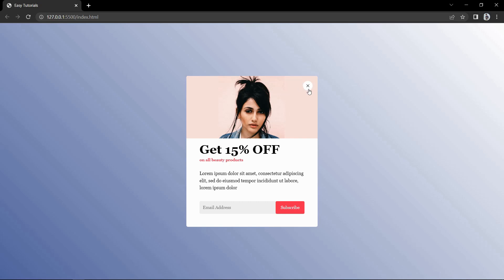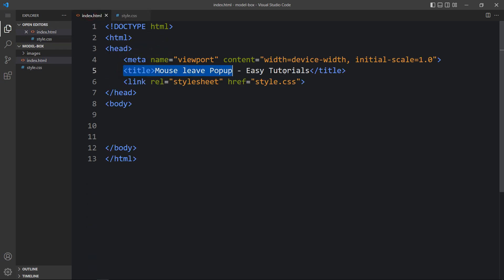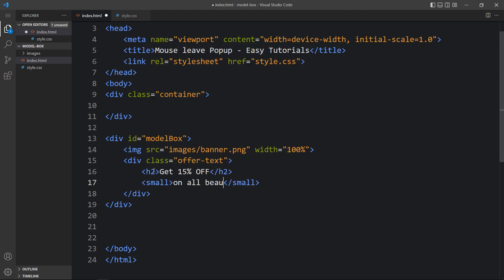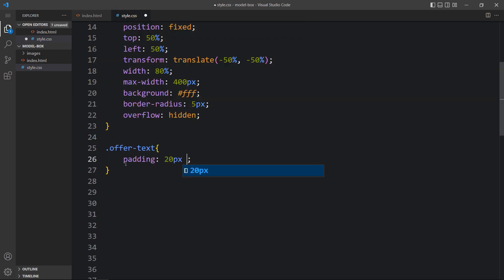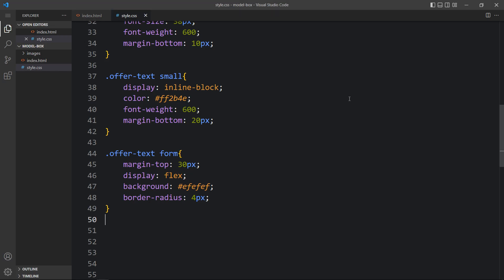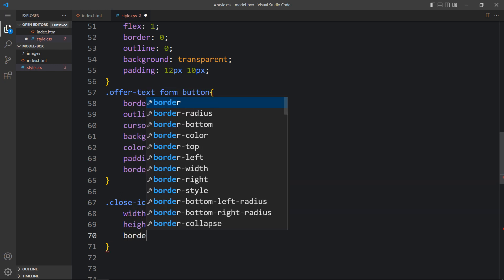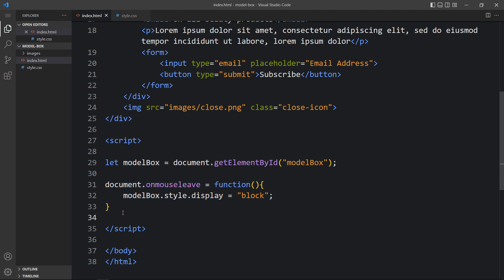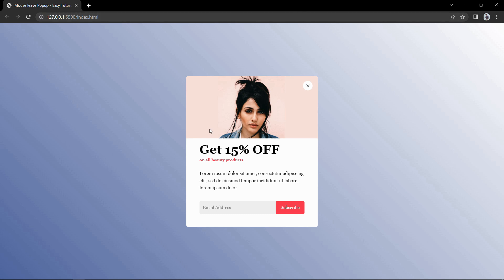How To Create Model Popup Box Using HTML CSS and JavaScript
Learn How To Create Model Popup Box Using HTML CSS and JavaScript | Display popup on mouse leave

Here we will create a modal box or popup that will be displayed when user move the mouse outside of web page. We will make this using HTML, CSS and JavaScript